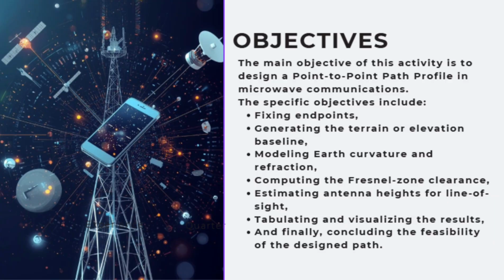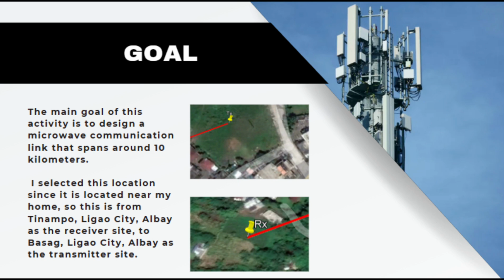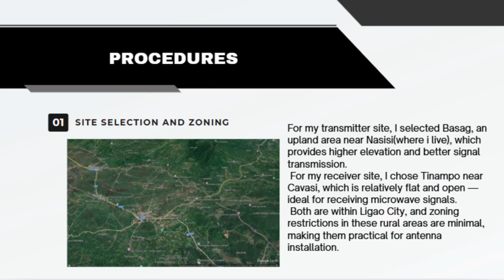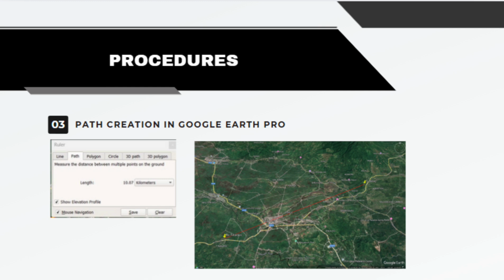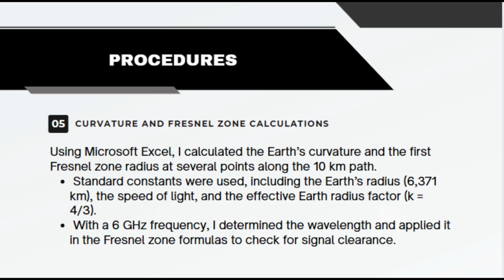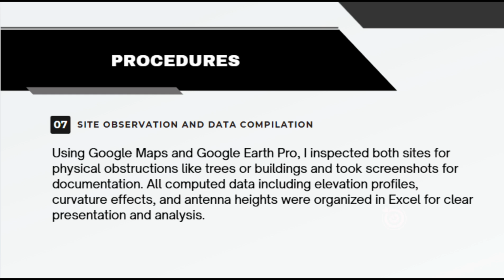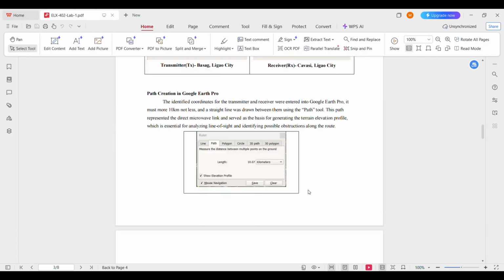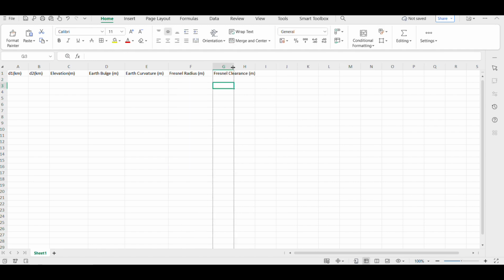Point to Point Path Profile in Microwave Communications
Laboratory1_ELEX402